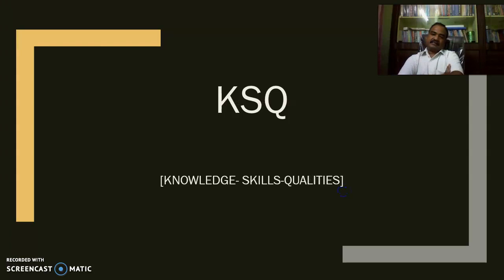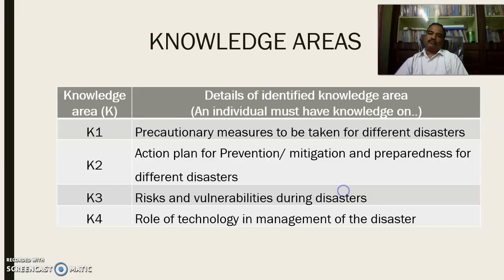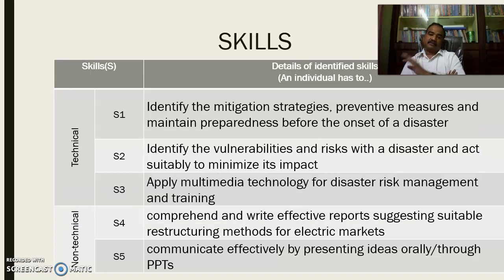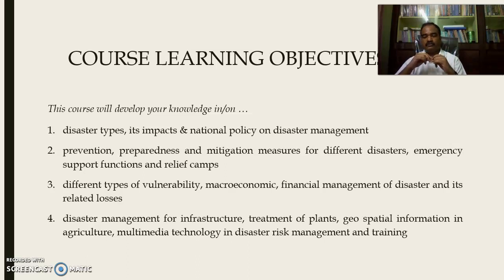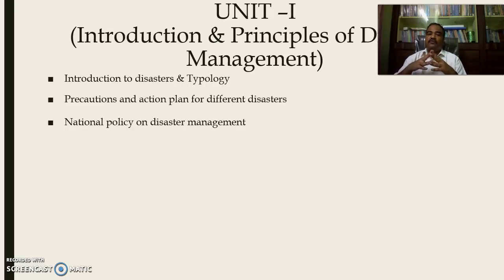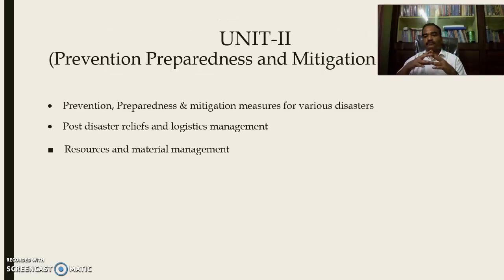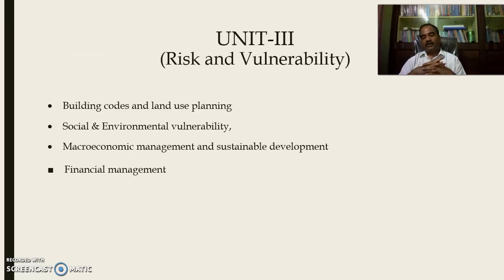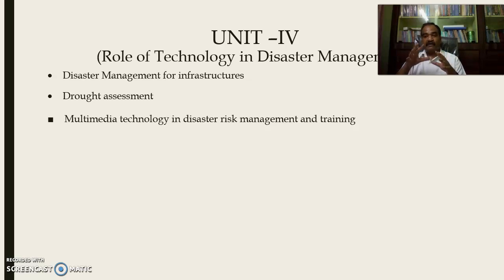Introduction to DM